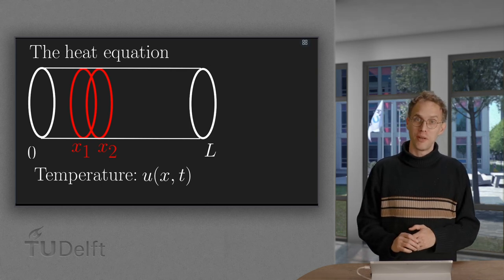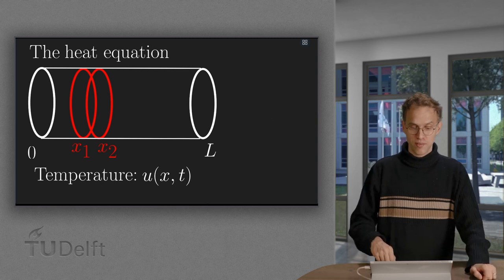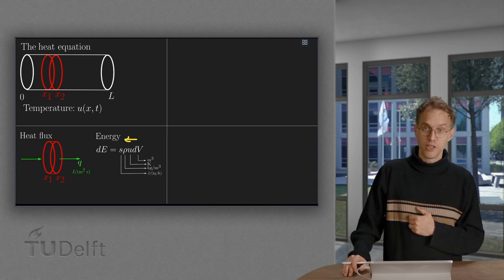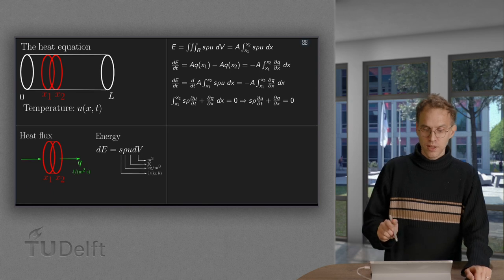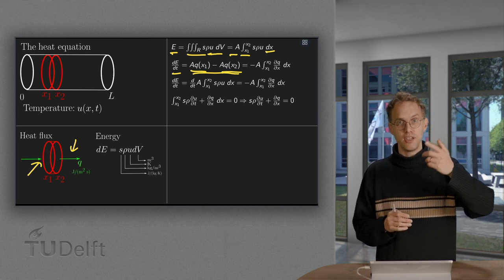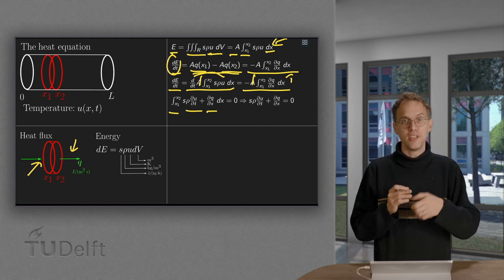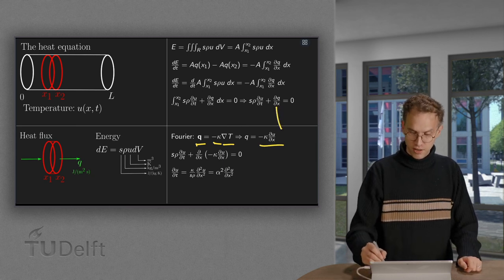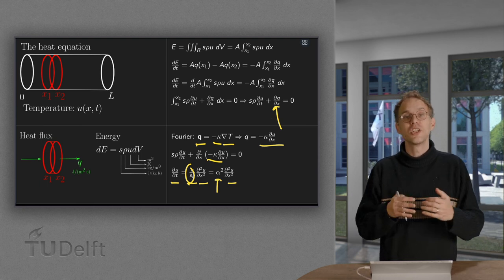The heat equation - introduction and derivation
Why do we want to study partial differential equations or PDEs? Aren't Ordinary differential equations already complicated enough? Well, yes certainly and PD E s are even more complicated.

However modelling physical problems often leads naturally to PDEs. So if we want to solve our applied problems, we often need to solve these PDs.

There is a plus though. Many physical problems lead to the same types of PDEs. Three types are very common: the heat equation, the wave equation and the Laplace equation. In this video you will learn what the heat equation is and how it is derived from basic physical principles.